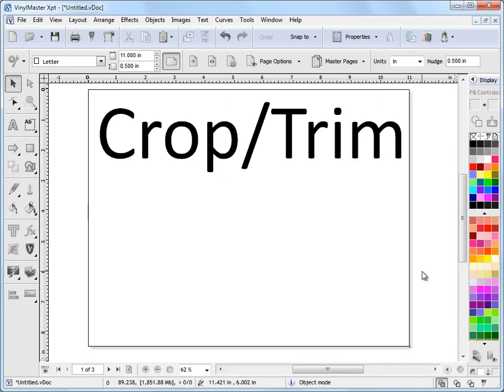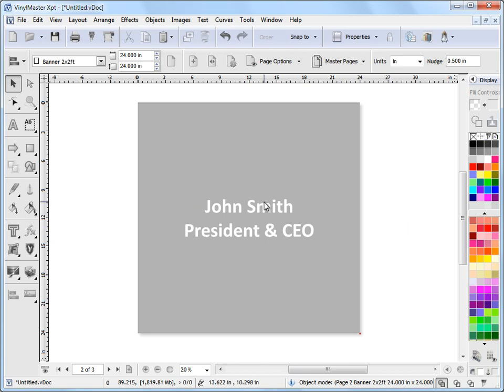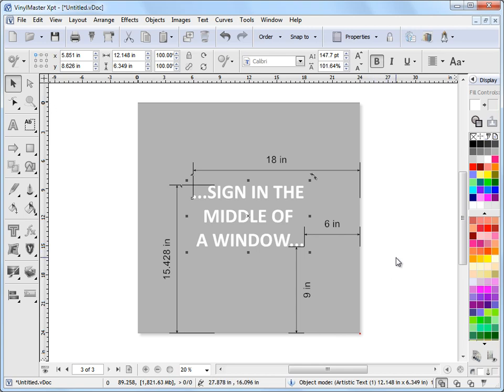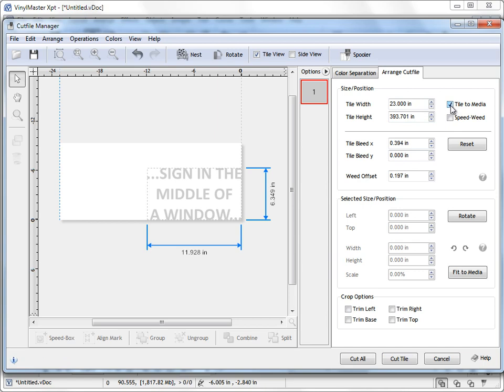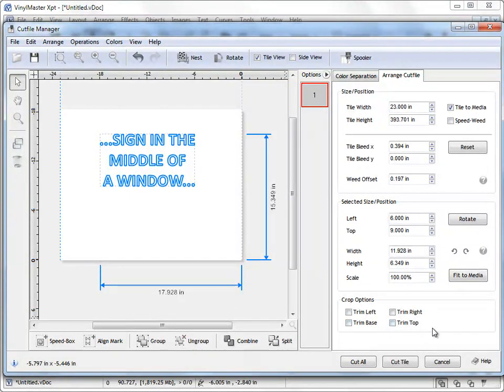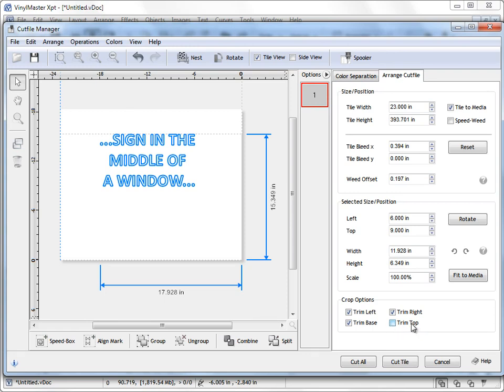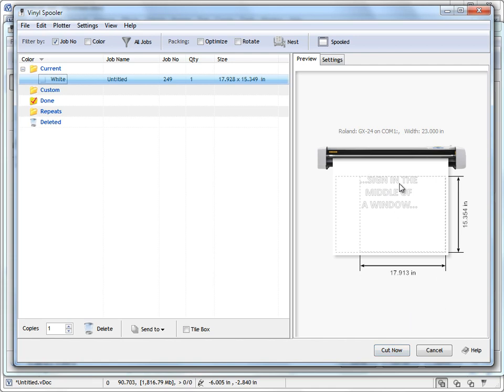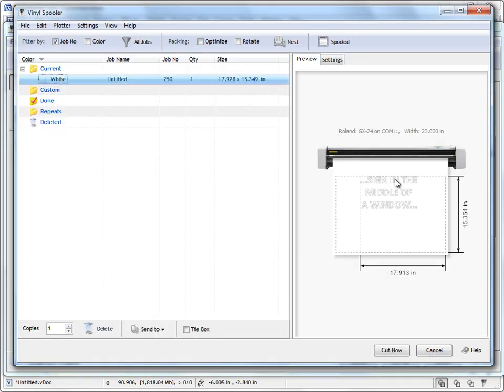Working with Cropping Cutfiles in VinylMaster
Where and how to work with Cropping Cutfiles in VinylMaster